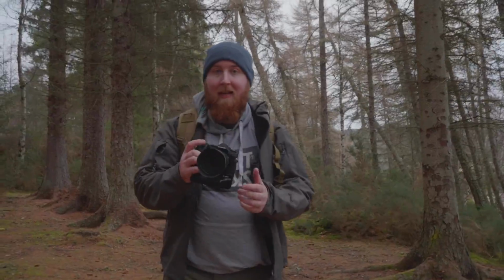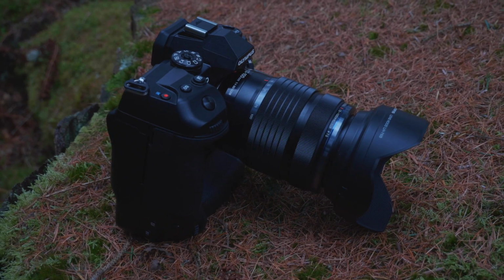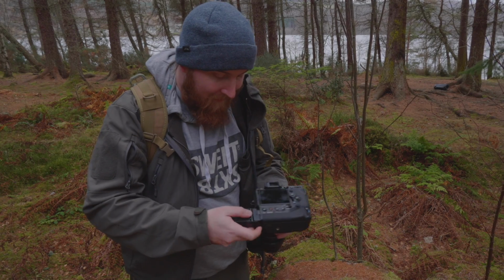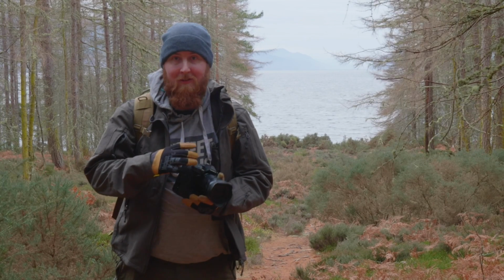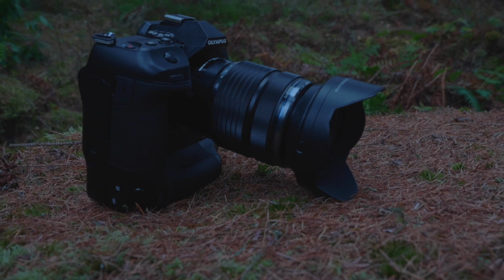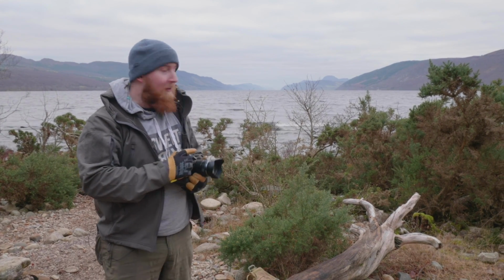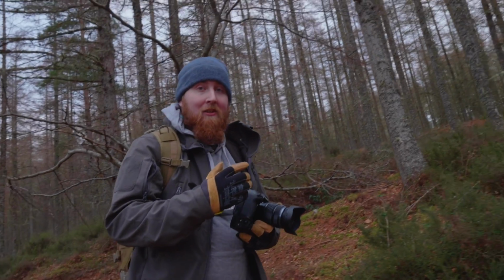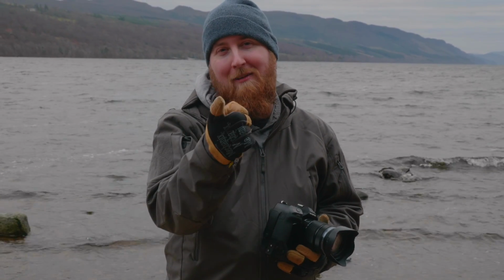First look at the Olympus OMD E-M1X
Olympus have announced their latest camera the E-M1X.  This camera is the first of a new line of cameras from Olympus.  This camera is specifically designed for Sports and Wildlife.  We were kindly provided with a pre production sample  which Mike took to the highlands to give it a trial run!

To make this video we used;